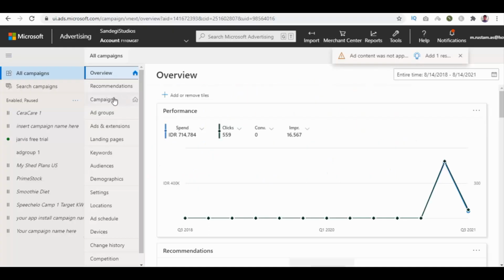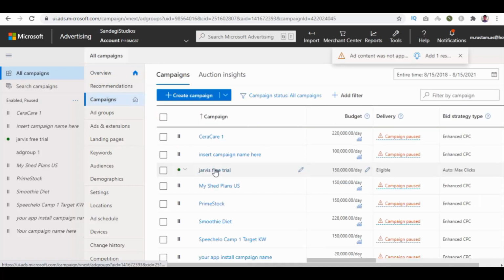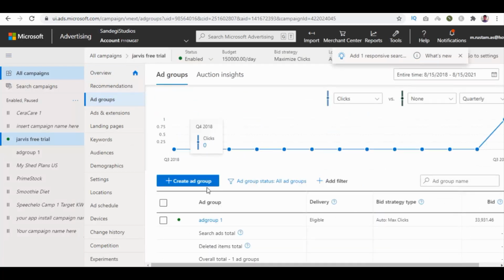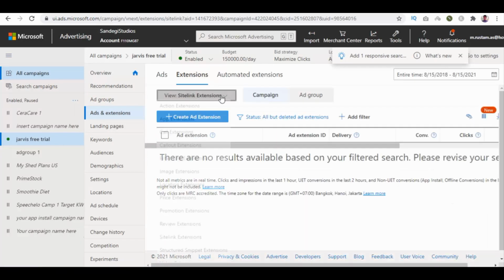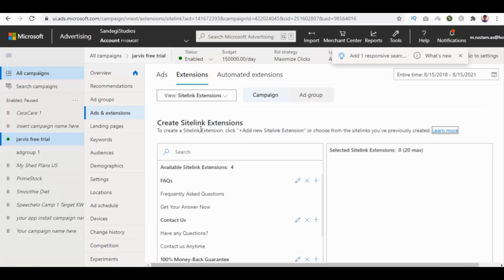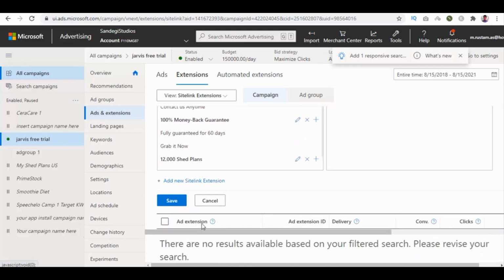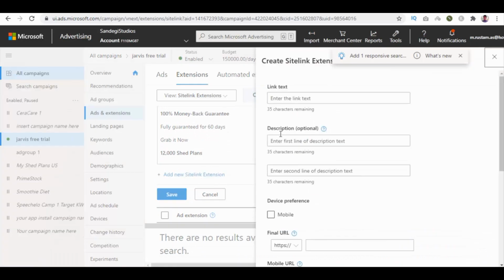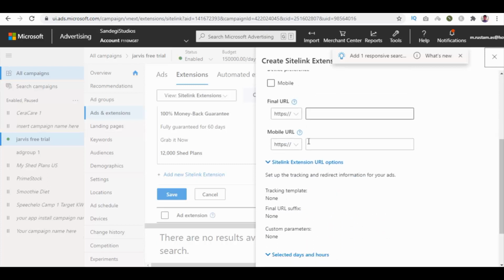how to make money from micro soft add earning online reaning lecture 17